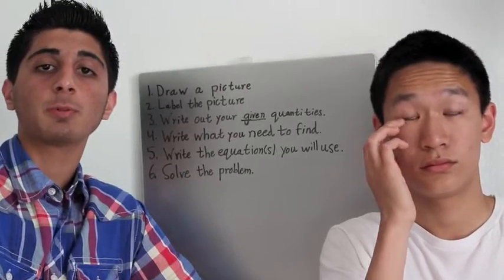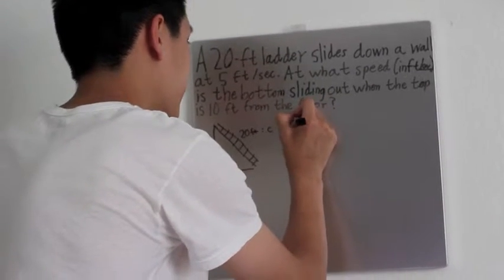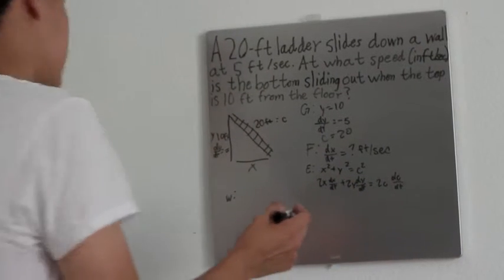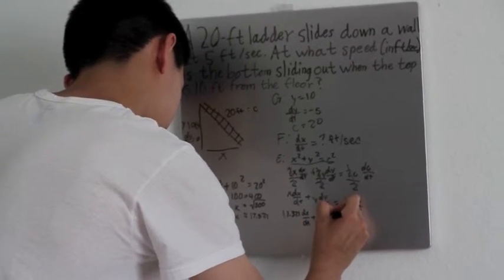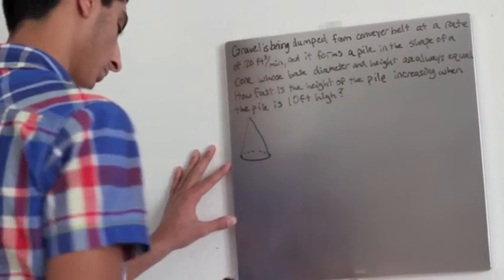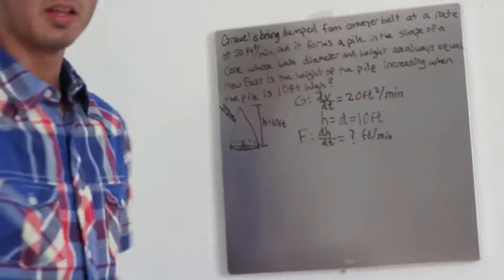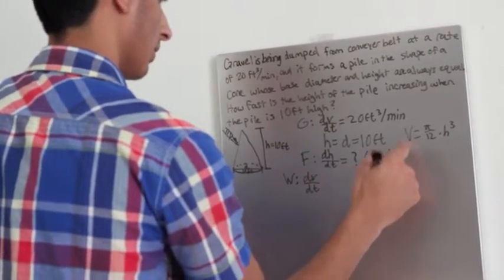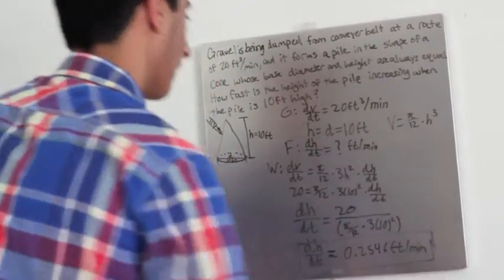sharaz calc.m4v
Sharaz & Andrew Calculus Project